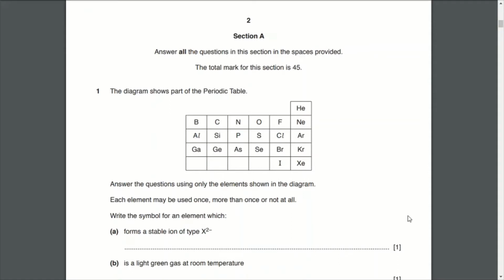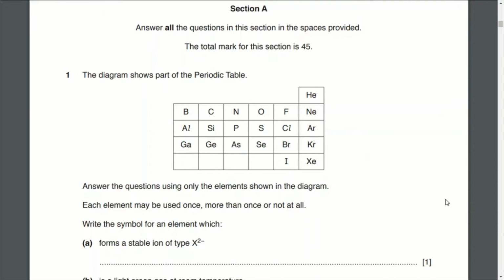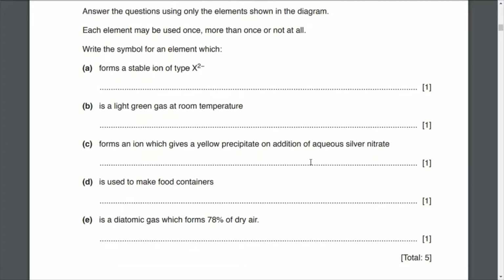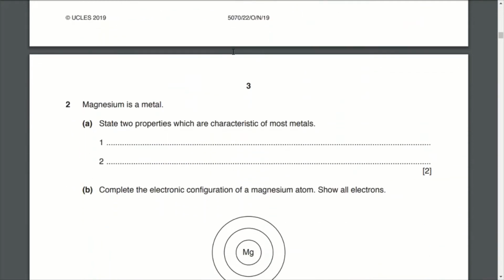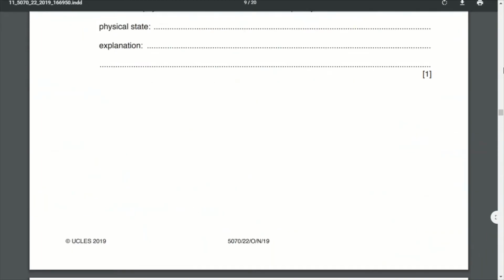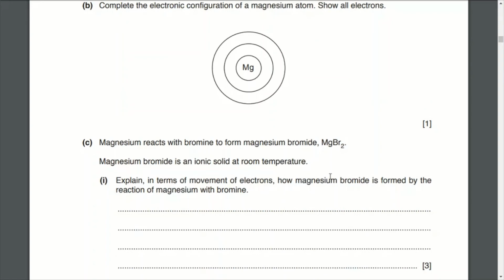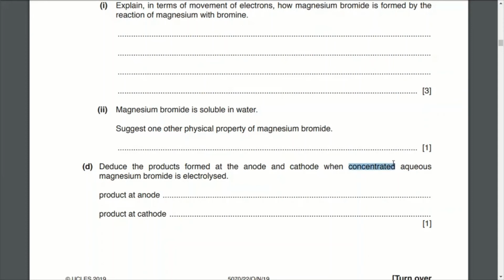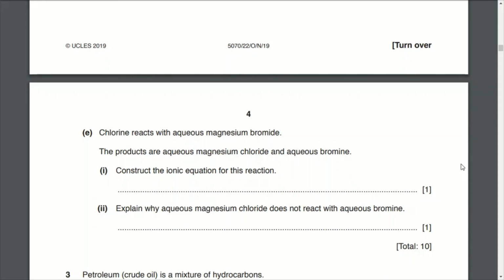O level Chemistry 5070/22 winter 2019 past paper solved part 1 solved